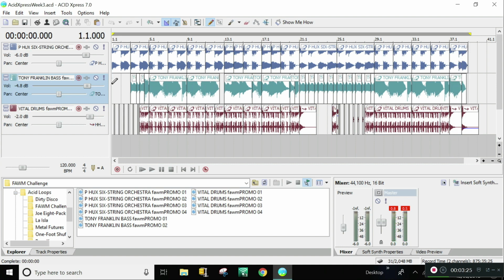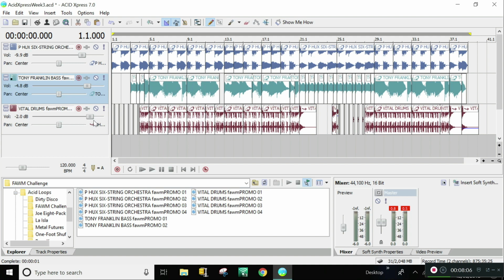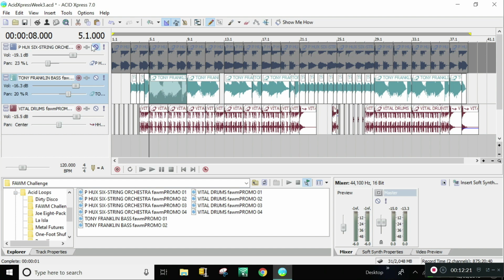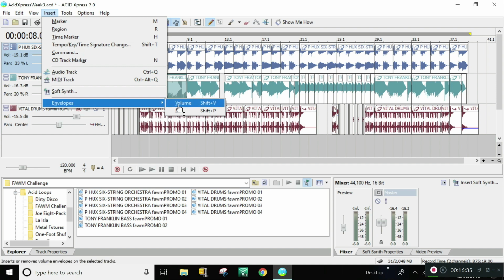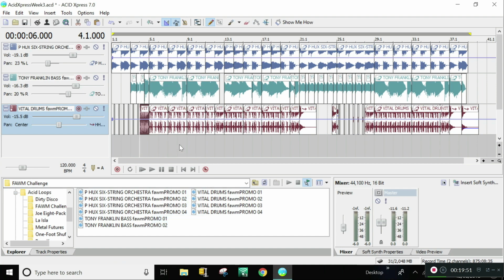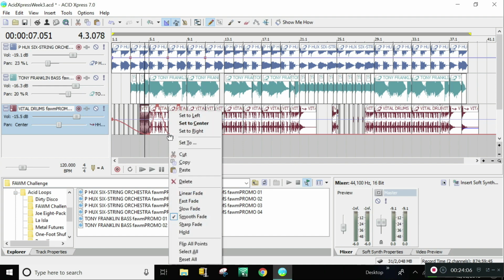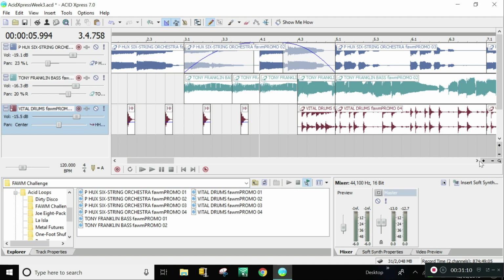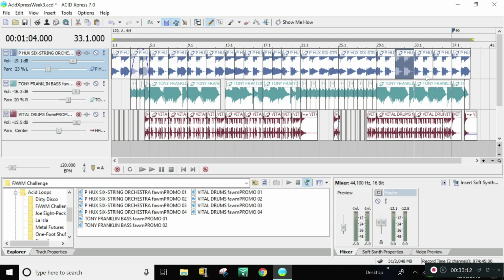3.3 - Mixing & Automation (Acid Xpress)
This tutorial covers some basic mixing principles and shows how we can use automation (or "envelopes") in Acid Xpress to alter track volume, panning, and tempo at specific points within our project.